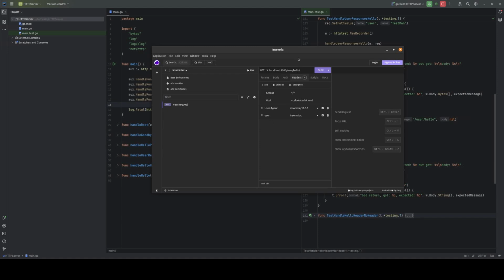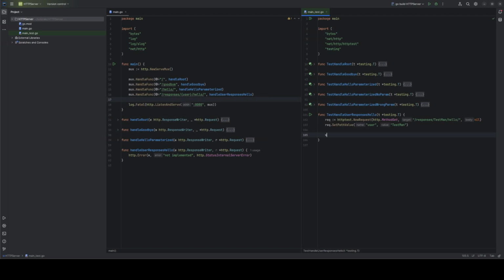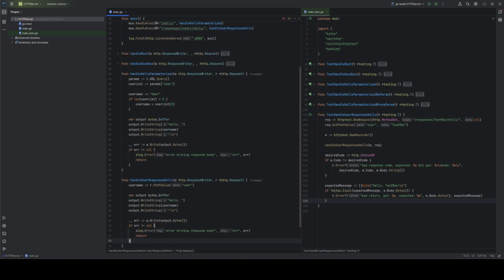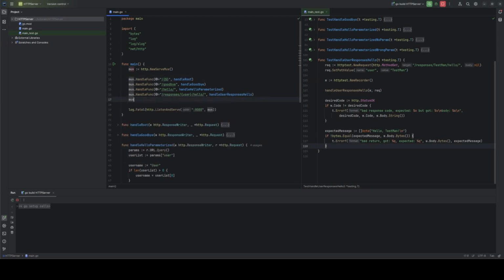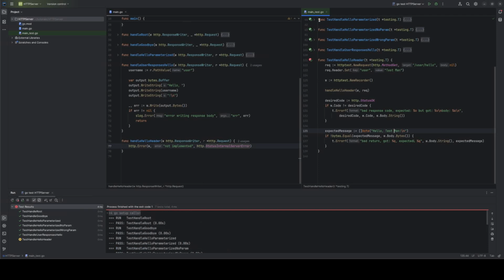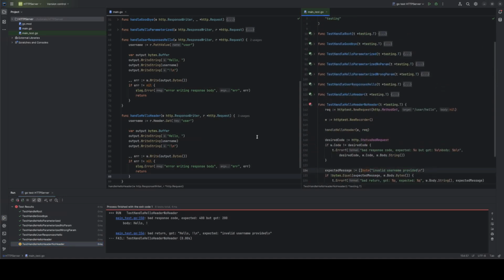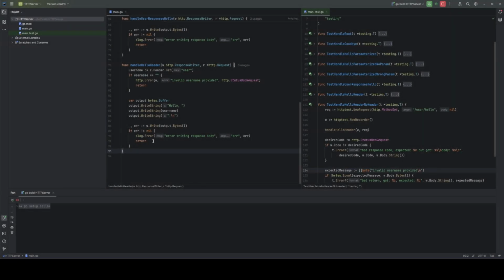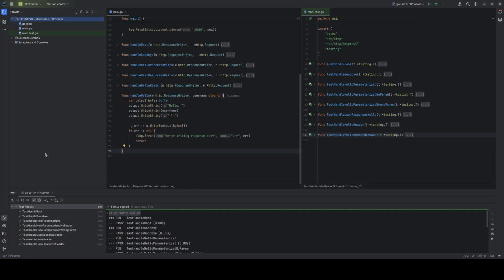Go HTTP Servers - Section 3 - Working With URL Variables and Headers